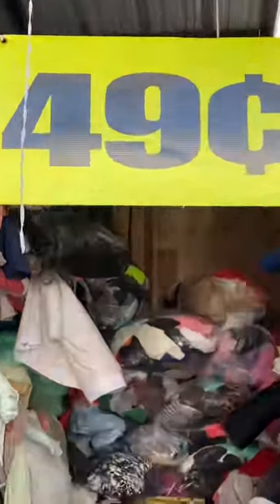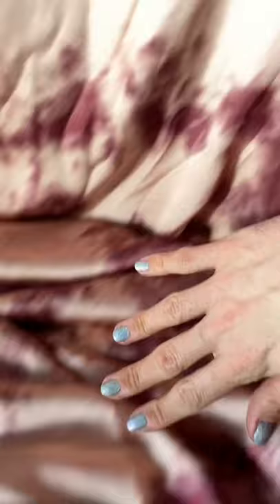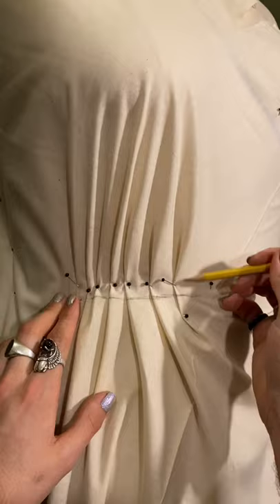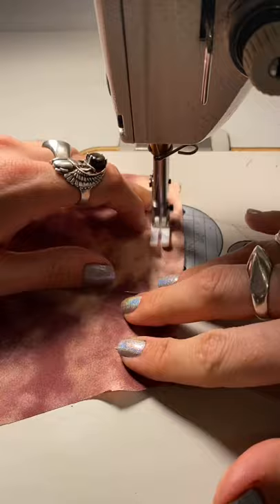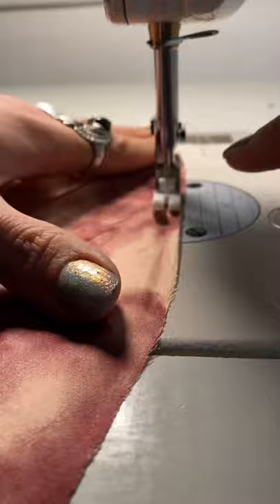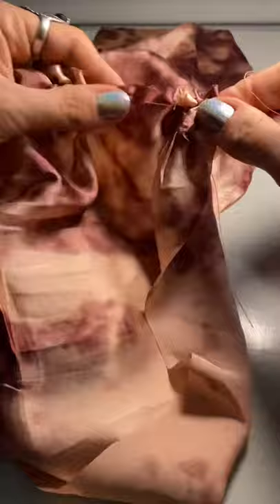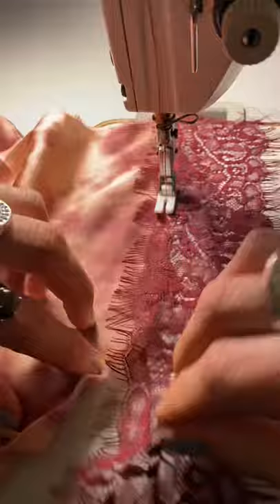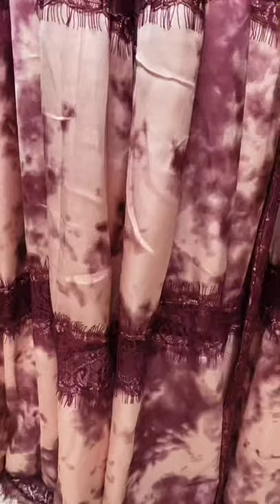Turning $1 Fabric into a 70’s Boho Gown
I love to use discount fabric and make something stunning with it! I found this beautiful satin that looks to be tie dyed ( totally a print ) but still super chic!

This fabric was VERY tricky to work with, but we made it! It took about 10 hours to create and a lot of patience! Hope y’all loved watching it come together!

Want to learn? or just support me?! I have basic videos for beginners, a monthly downloadable sewing patter ( with instructional video) as well as livestreams, giveaways, and so much more!

If you enjoy these, follow my other socials✨